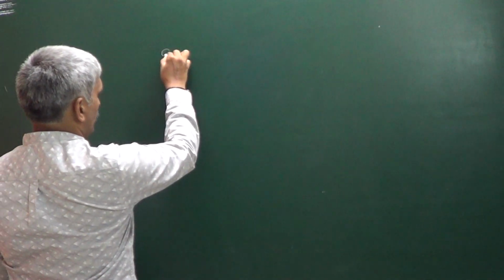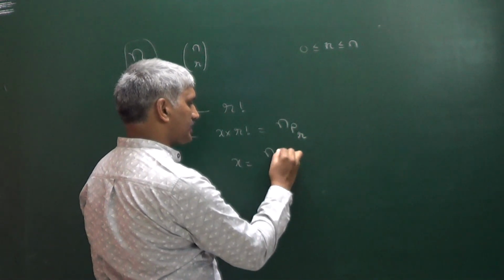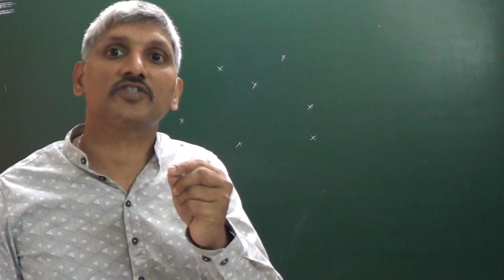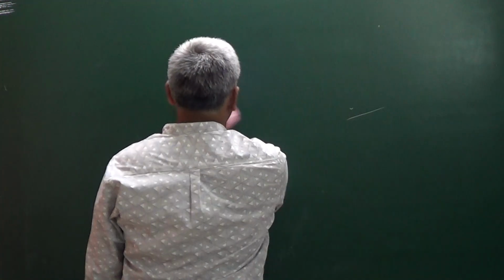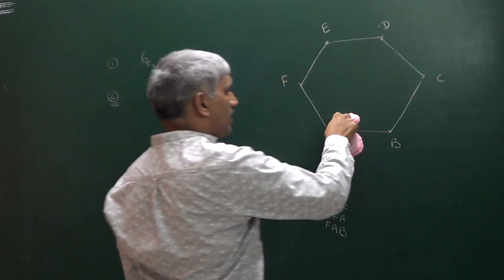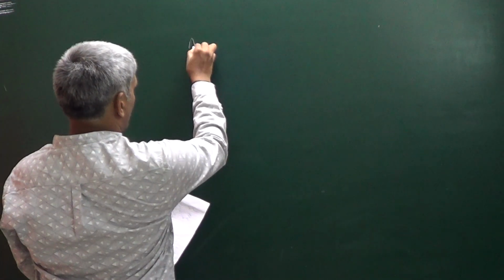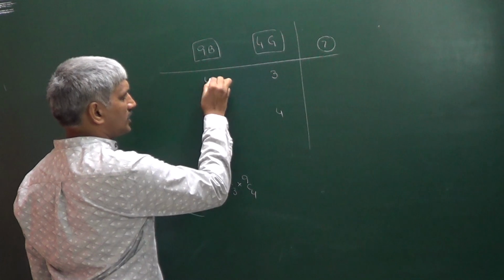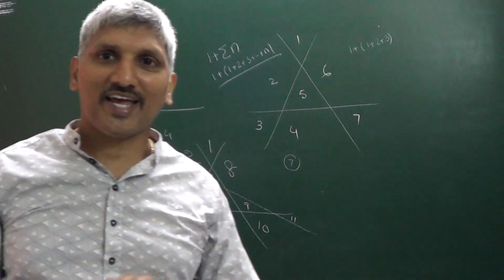Combinations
FOR+1 AND IIT JEE